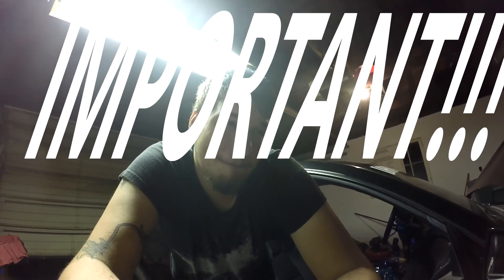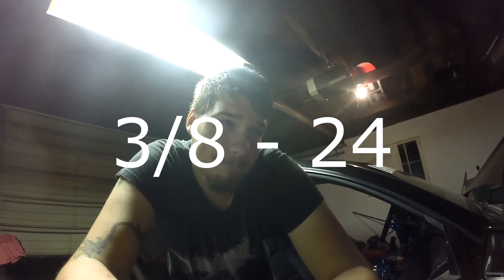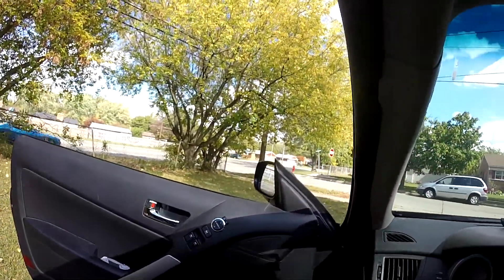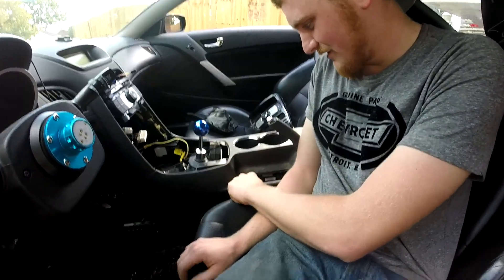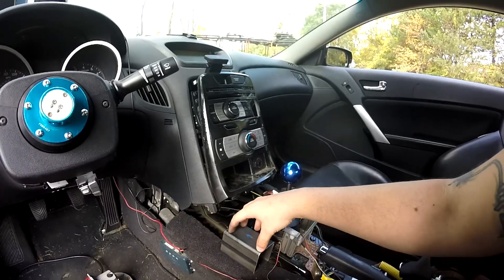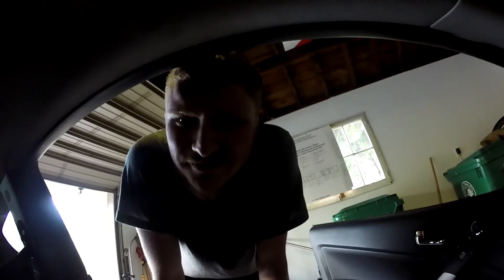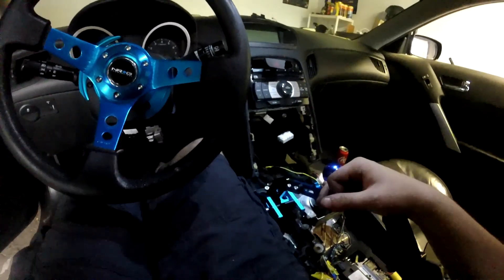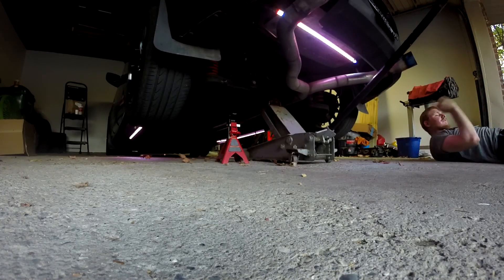INLINE EBAY HYDRO INSTALL (We messed up...) Part 1 of 2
HOW IS EVERYONE DOING!

hope you guys didnt miss me to much. haha
today we install my ebay hydro brake in the daily a week before the nect event! this was a pain to do so pleaaaaase give that thumbs up button a like as it helps the video a lot.